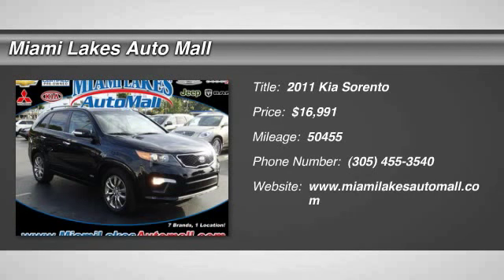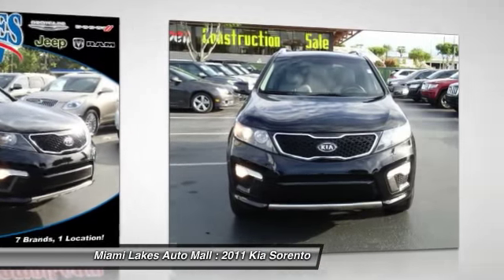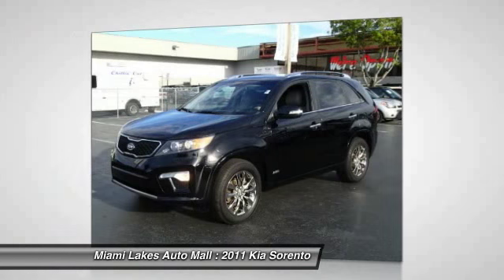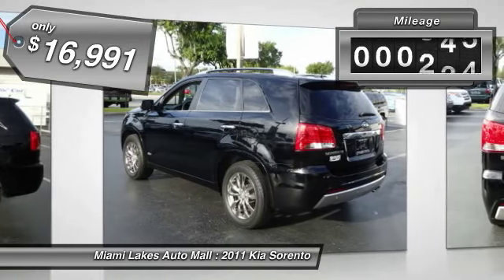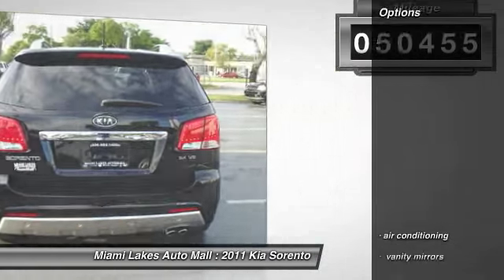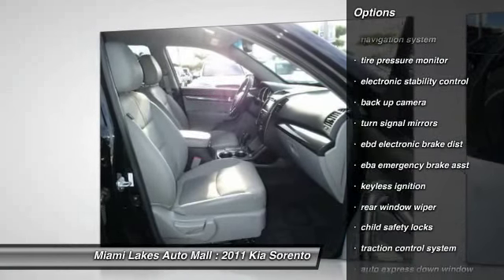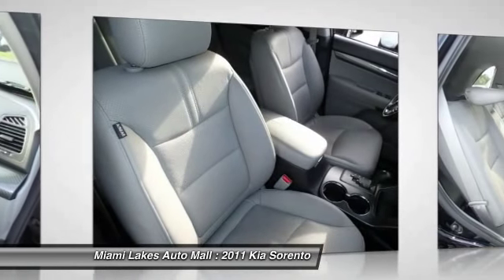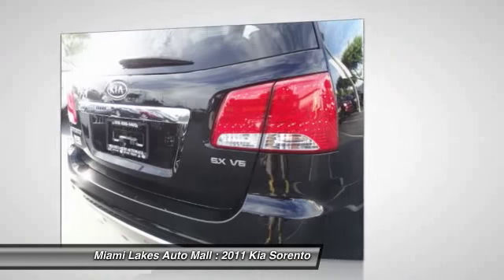2011 Kia Sorento Miami Lakes FL K5U24444A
2011 Kia Sorento SX

16600 NW 57th Ave.

3.5l v6 dohc and 4wd. gps nav power to surprise se habla espanol. want to save some money get the new look for the used price on this one owner vehicle. previous owner purchased it brand new this sorento is nicely equipped with features such as 3.5l v6 dohc and 4wd. don't get stuck in the mudholes of life. 4wd power delivery means you get traction whenever you need it. designated by consumer guide as a 2011 midsize suv best buy. price plus tax and tag with financing through ally financial with approved credit.  miami lakes auto mall is 1 for customer satisfaction in south florida.  free vip loyalty program with vehicle purchase.  50 towards service or parts.  3 cash back on any service or parts.  we offer low payments because we have access to 45+ banks and credit unions.  miami lakes auto mall is one of the few family owned and operated dealers left in south florida. with a no pressure sales approach and our commitment to our customers are what make miami lakes auto mall 1 in customer satisfaction. located just off the palmetto expressway and 57th avenue in miami lakes.  miami lakes auto mall will get your financing approved so you can drive the car of your dreams.